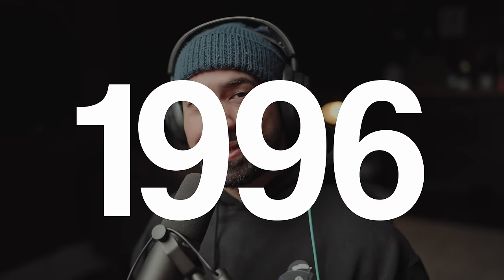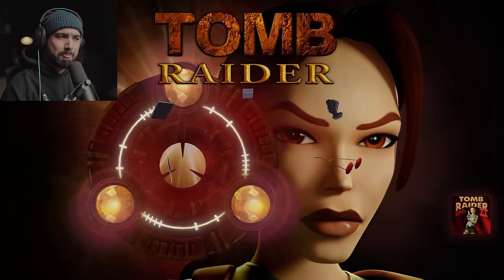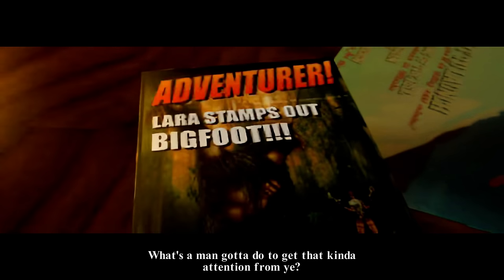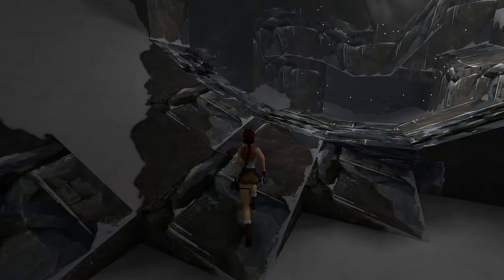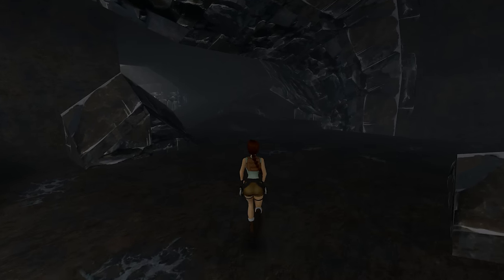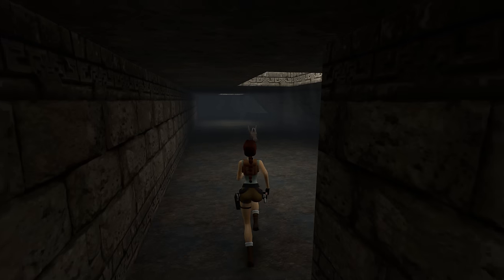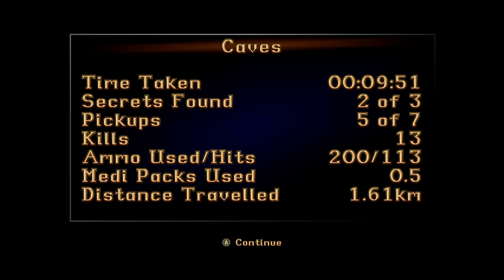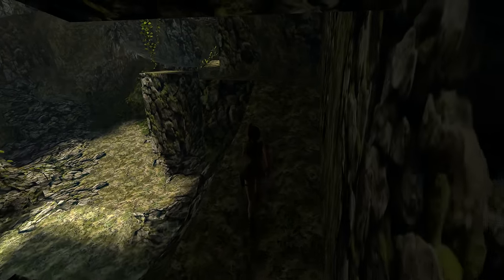TOMB RAIDER 1-3 REMASTERED - Its Been 27 Years..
Welcome to Tomb Raider 1-3 Remastered. This video includes Tomb Raider 1, Tomb Raider 2, and Tomb Raider 3 Gameplay Walkthrough in 4K 60FPS on PC.

Thank you Aspyr and Crystal Dynamics for the free copy!